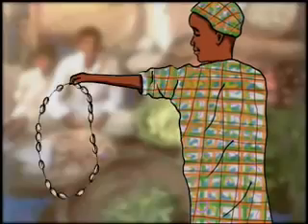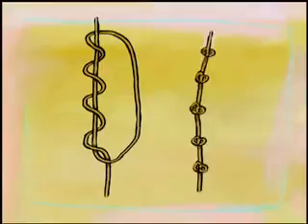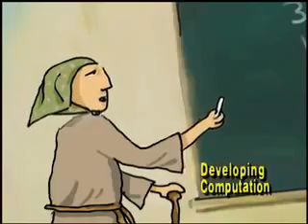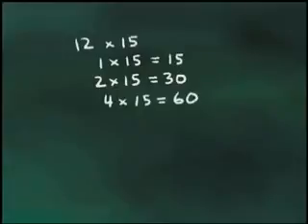History of mathematicsYouPlay PK 1